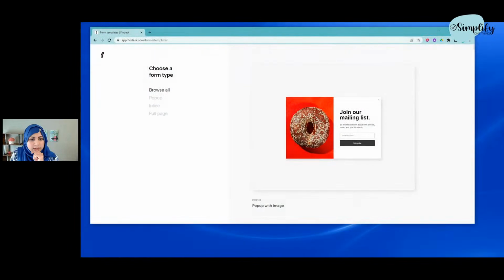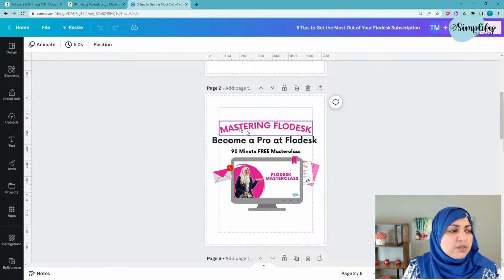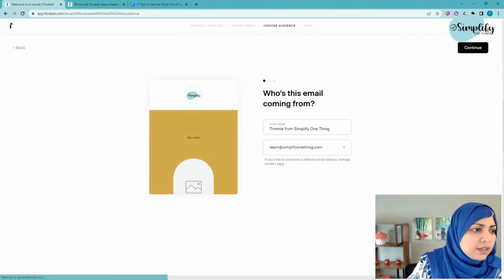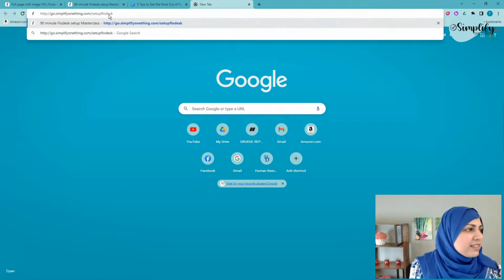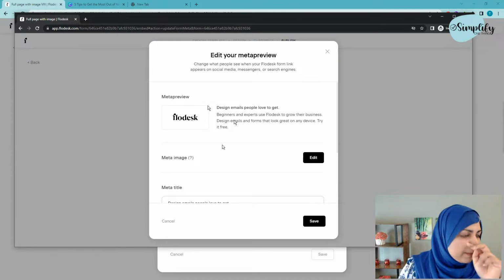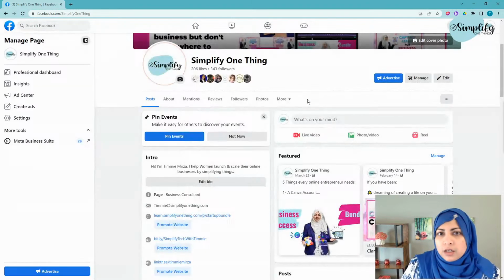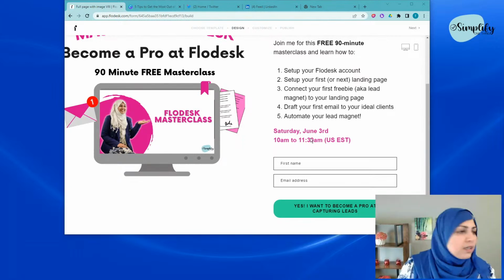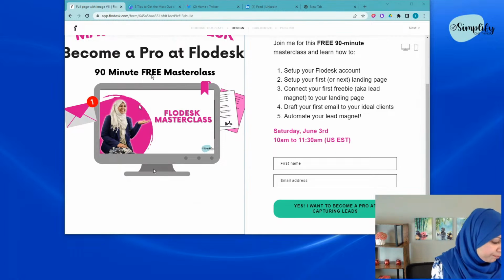Master Flodesk like a Pro: Avoid These 5 Rookie Mistakes!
In this must-watch live training, we're diving into the world of Flodesk and uncovering the most common mistakes that users make while utilizing this powerful email marketing platform.

Whether you're a beginner or an experienced Flodesk user, this live training is packed with valuable insights and tips to help you level up your email marketing game.

Need help with setting up your reminder emails or another Flodesk related tech issue?

Want to take a deeper dive and master Flodesk with my FREE 90-minute training? Register here: